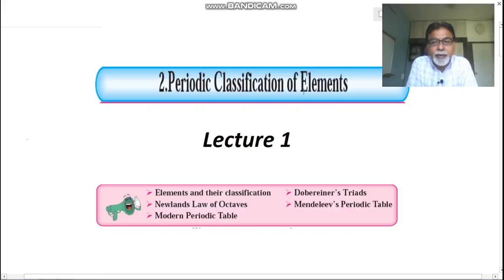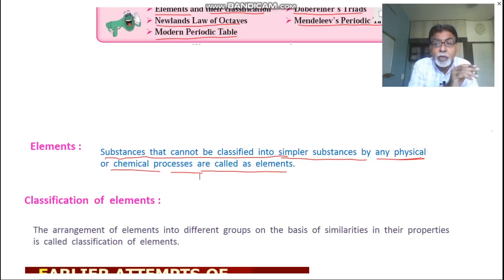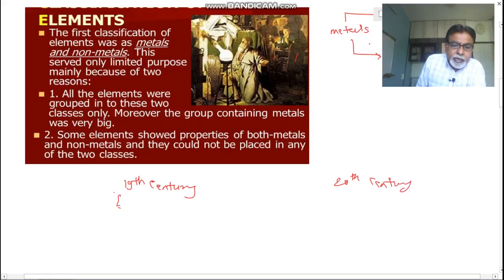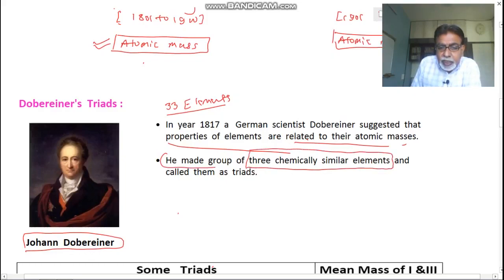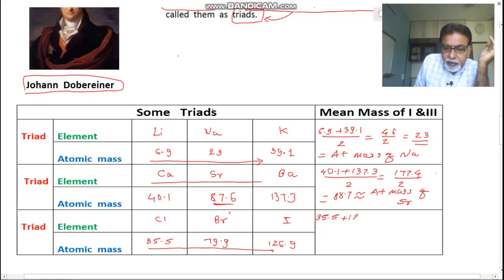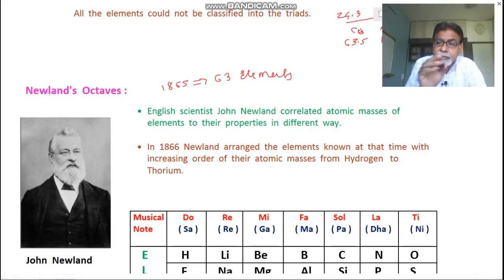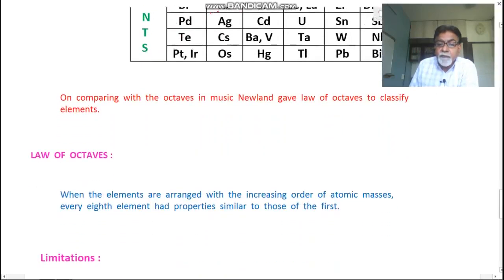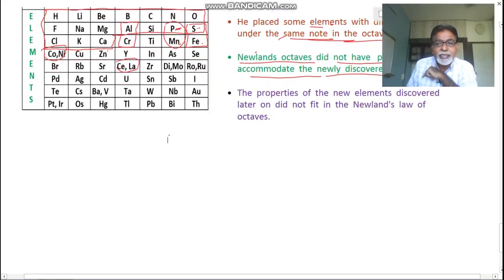Periodic Classification of Elements Std.10 Lec-1 | Science & Technology pt.1 | MH. State Board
In this lecture we discussed about what is classification of elements, Dobereiner Triads, Newlands law of Octaves Etc.

Take Care and Stay Home

My configurations for Recording :-

Laptop :- Dell Inspirion 15 5000 series.

VEIKK S640 Graphic Tablet

BOYA-M1 mic